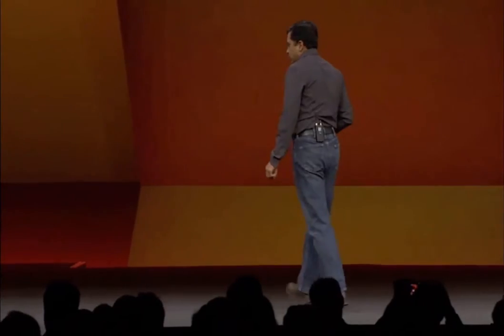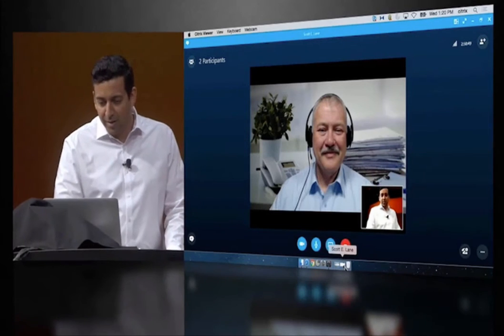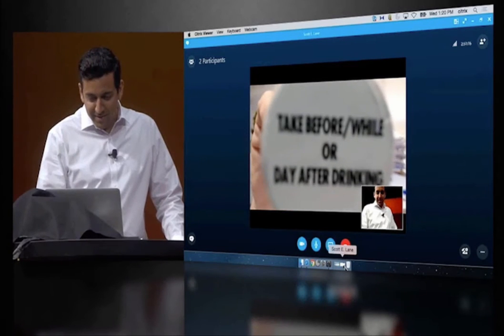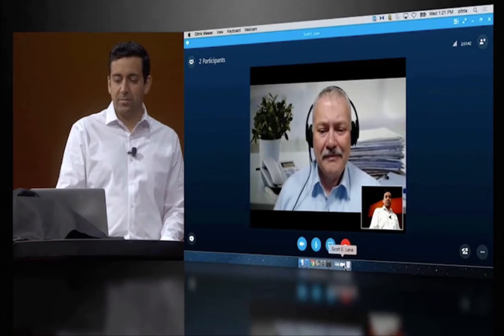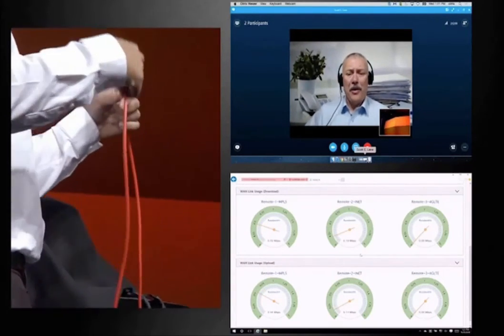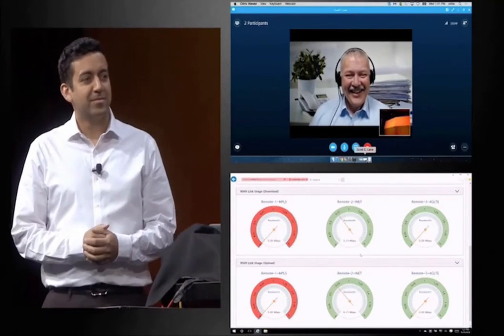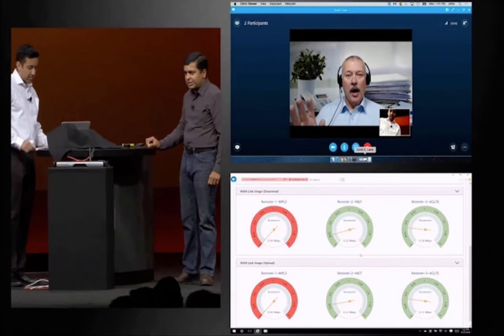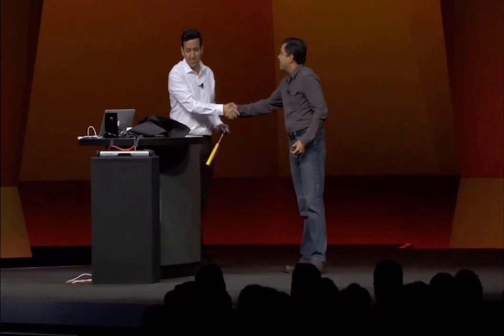Netscaler SDWAN Demo with Skype for Business Citrix Synergy 2016